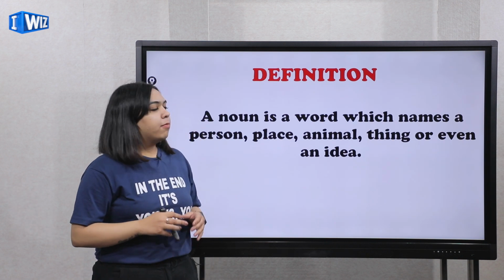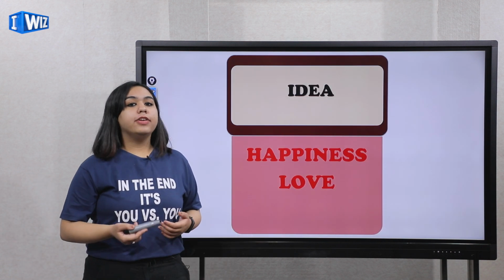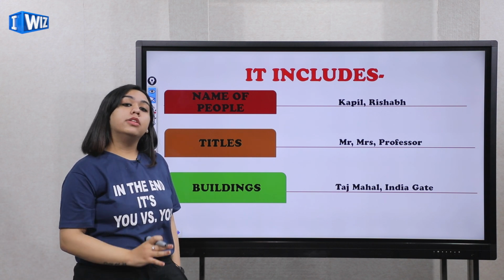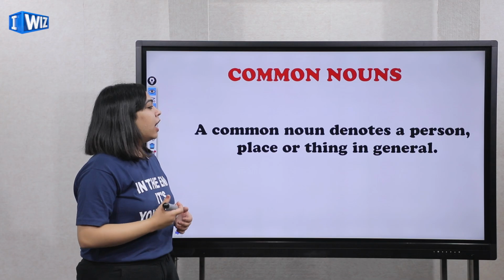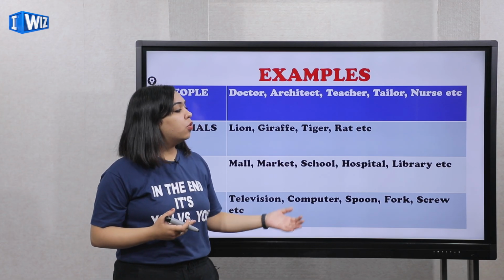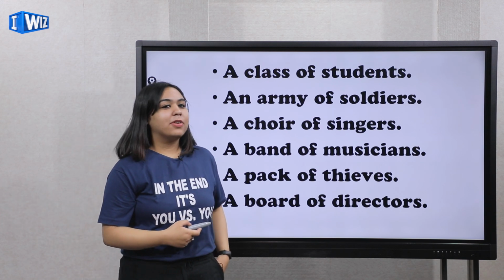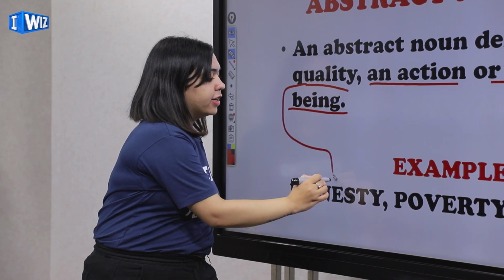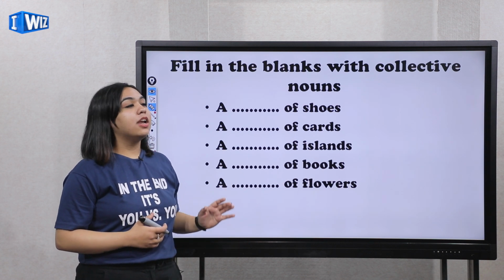Nouns In English Grammar Class 7 | Definition And Types Of Nouns | Chetna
Hello Everyone! We are back again with our new topic Nouns In English Grammar, here we learn about the Definition And Types Of Nouns for Class 7, taught by Chetna, brought to you by IWIZ English Channel.